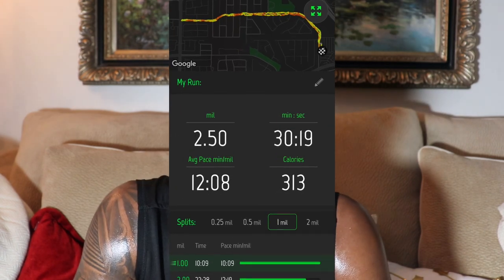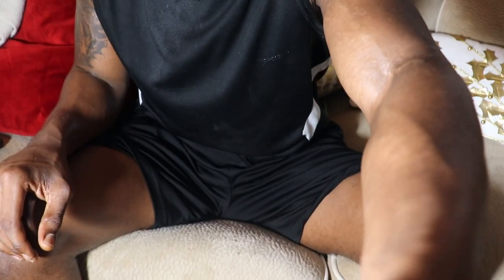15-20 Min Leg Workout With Water Jug as Equipment For Beginners!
02:23- Dumbbell (Water Jug) Squat
04:52- Dumbbell (Water Jug) Swing
06:31- Dumbbell (Water Jug) Deadlift
08:11- Goblet Squat
10:27- Surrender
12:35- Bulgarian Split Squat
14:16- Calf Raises
15:33- Glute Kicks

Quarantine got you stuck at home with no workout or equipment? Don't worry I got you covered follow along as I show you how to utilize water jugs around the house in order to do leg workouts!

SC: ChrisBenjiii